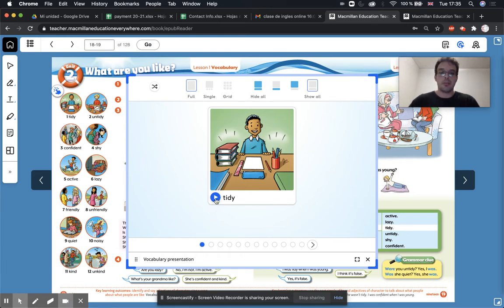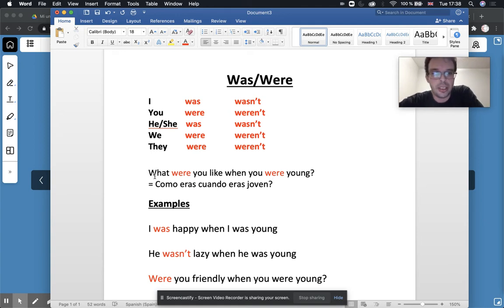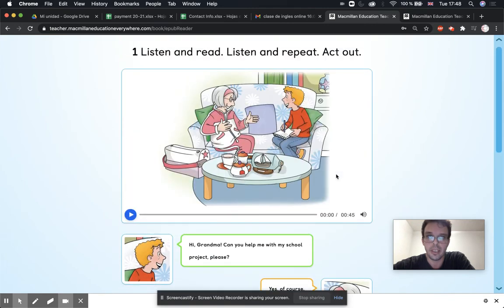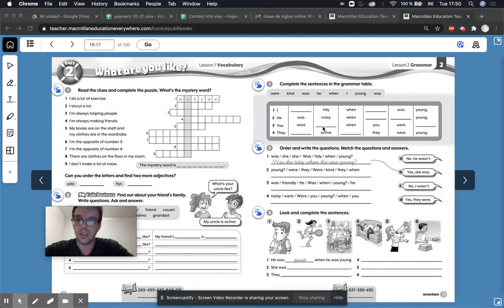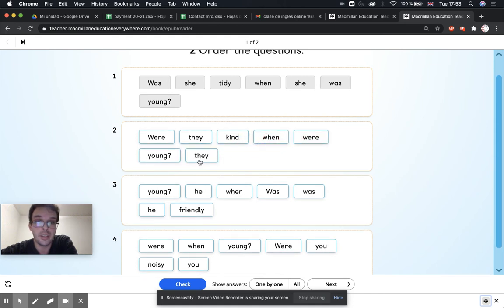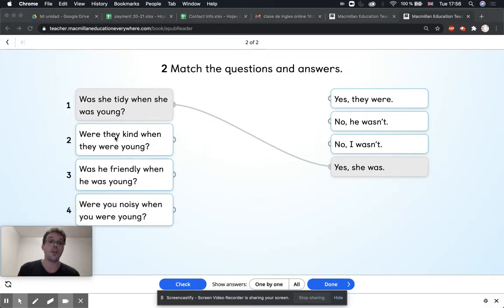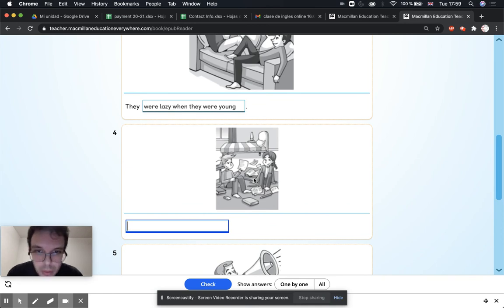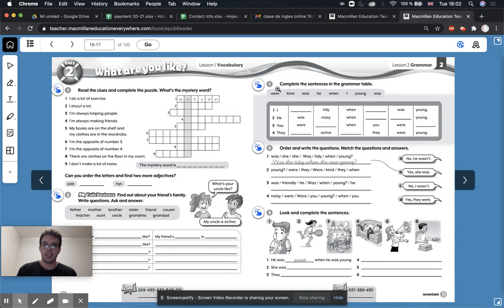High Five 4 Class 2nd November